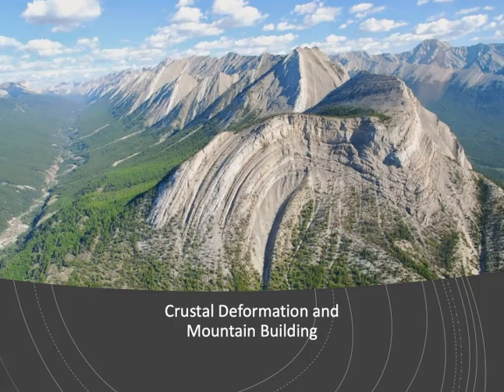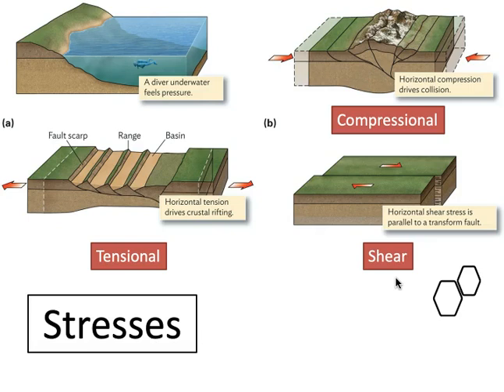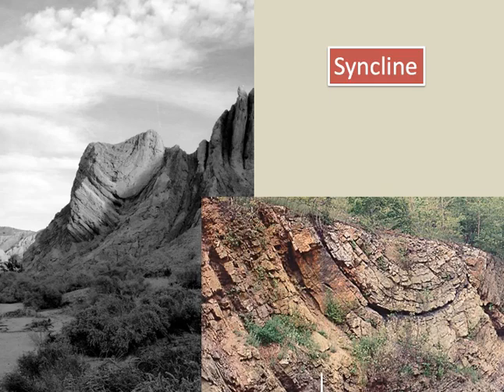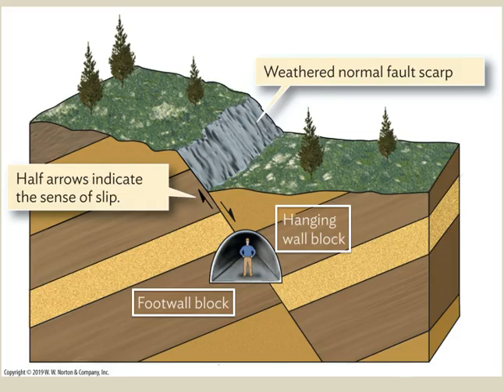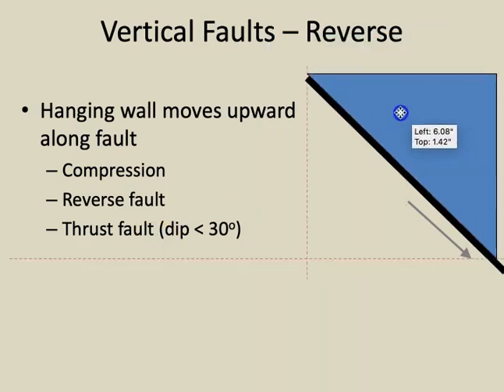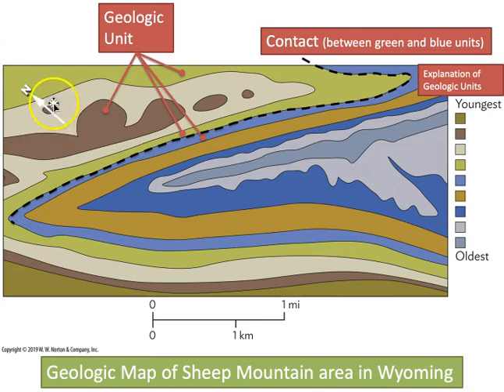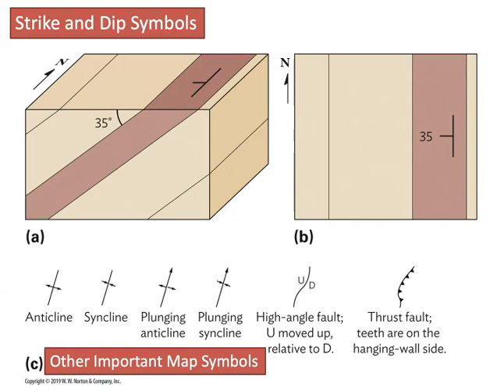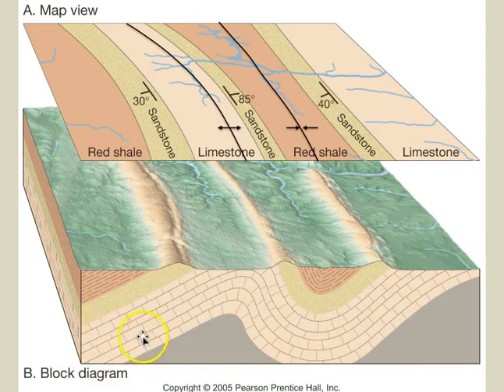Crustal Deformation and Mountain Building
A PowerPoint lecture about deforming the crust, geologic structures, and building mountains.